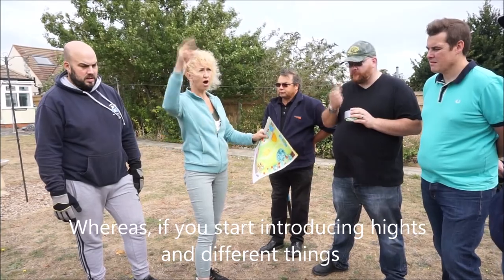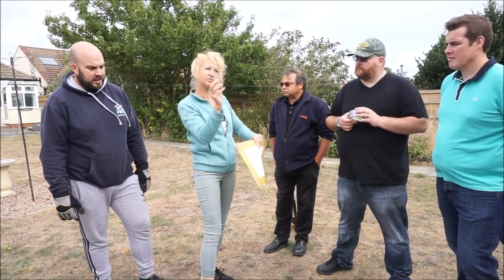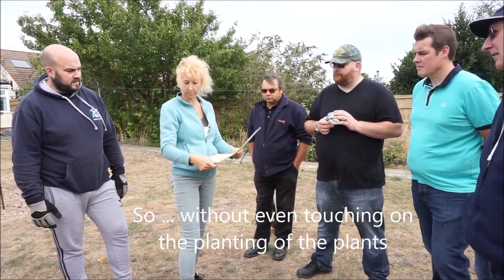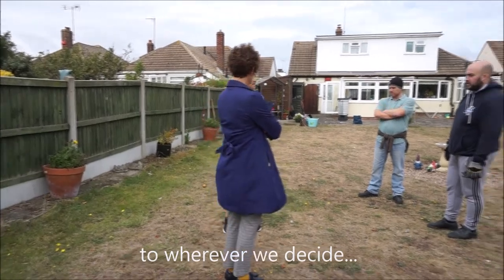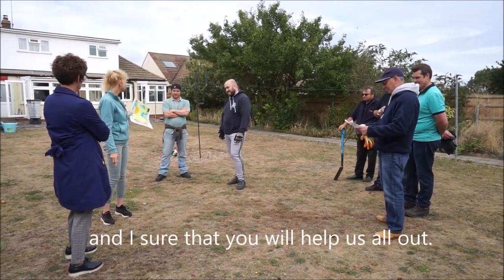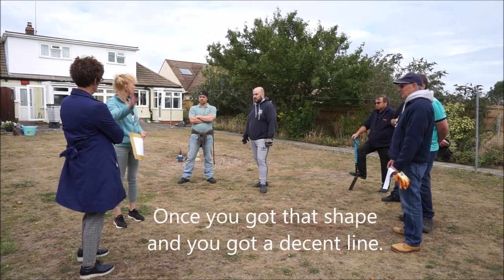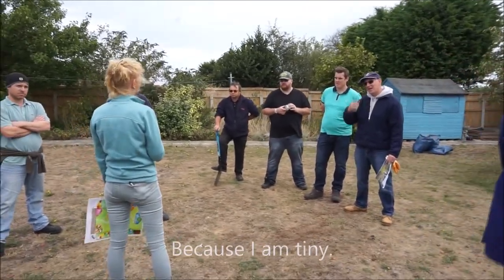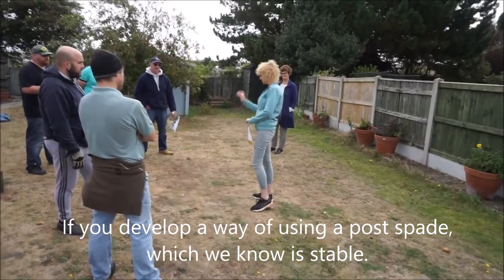East Kent Mencap Garden Makeover Project - Day 1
Donna is introducing her latest garden makeover project to the lovely volunteers from Network Rail, who very kindly came to help out and provide the manpower for digging up the East Kent Mencap garden in Margate. The plans were provided and the managers are very excited to hear our ideas for making it a really special place for the tenants and visitors.

The managers particularly like the fact that we are so eco-friendly and keen on wild parts, which will add to the low maintenance aspect, that they are interested in. The project has started in September 2019 and will probably be complete by mid-end of 2020, possibly later. The work is lead by Enchanted Gardens manager Donna Richardson and her experienced female only Gardening Service team ‘Ladybirds’ to complete the ground work.